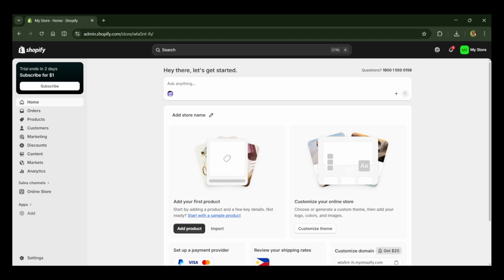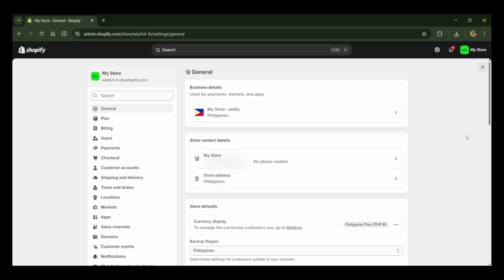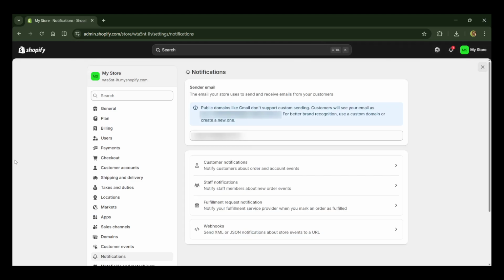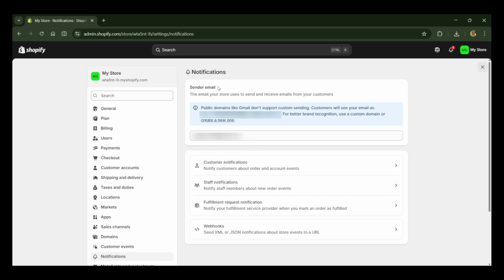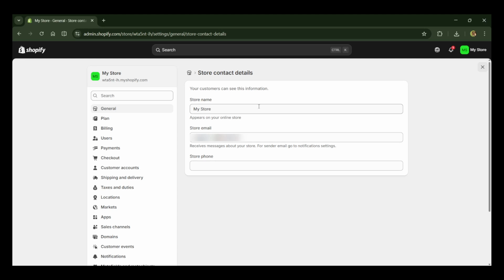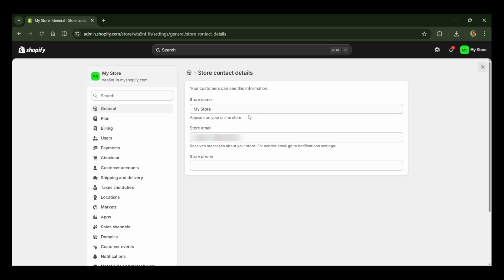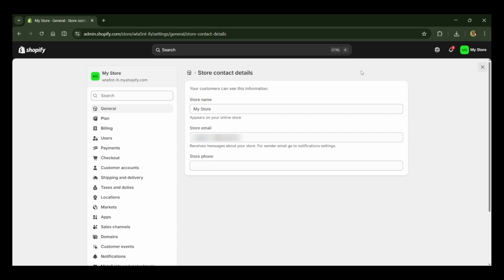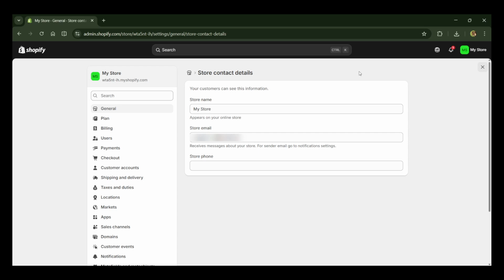How to Change Your Shopify Store Email (Updated 2026 Step-by-Step Beginner Guide)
Learn how to change your Shopify store email in this updated 2026 step-by-step beginner tutorial. This video shows you how to update the email linked to your Shopify store so you can manage notifications and store details more easily.